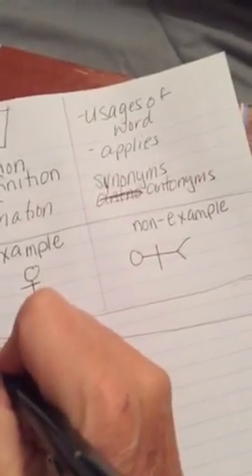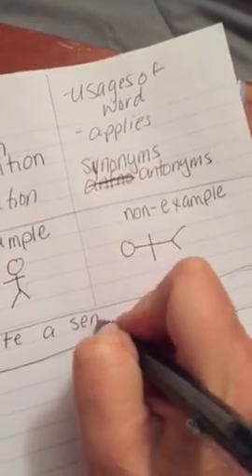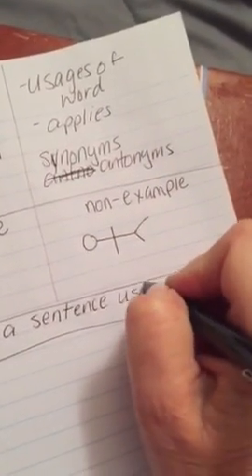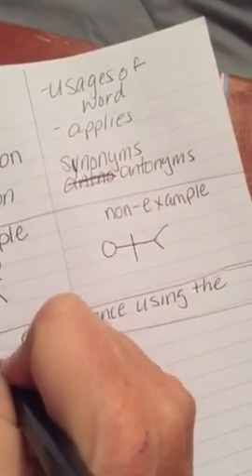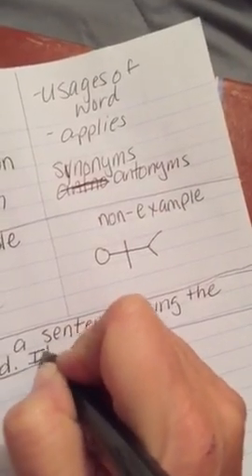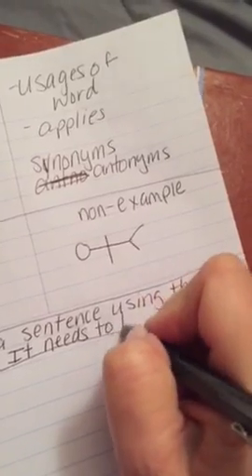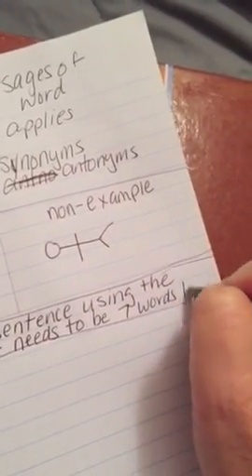How to use the Frayer method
Our vocabulary will be done using this method. It is tweaked to meet our needs.